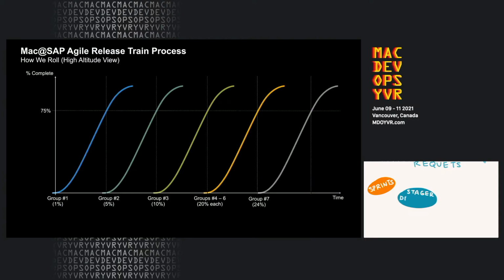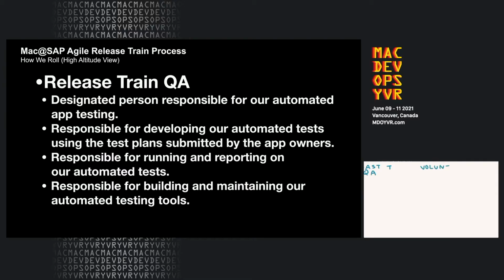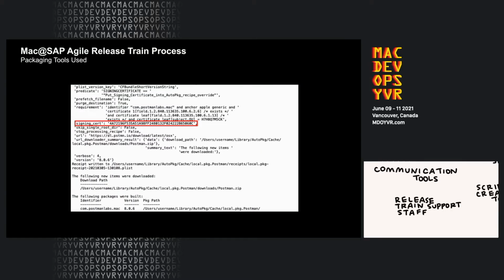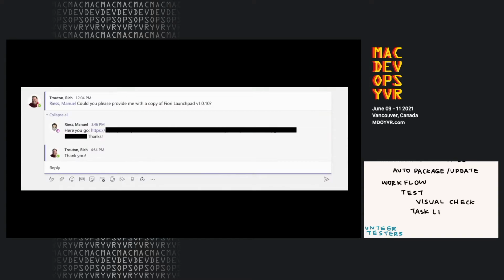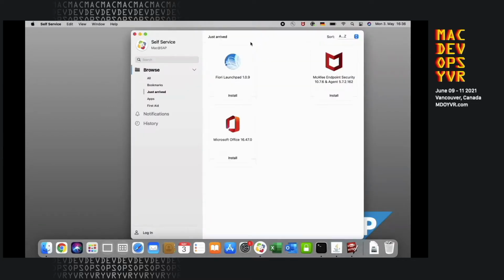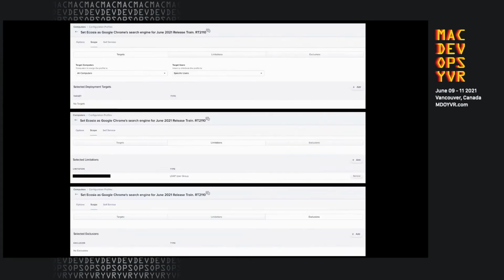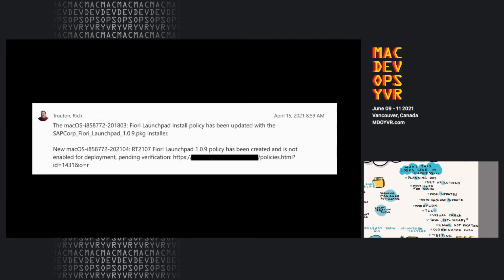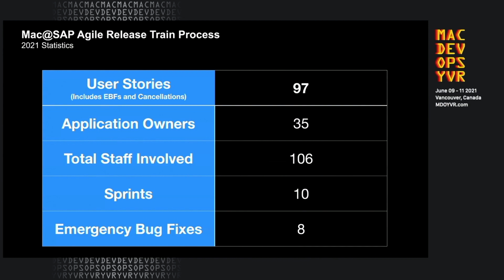MDOYVR21 - Rich Trouton - Ride on the Release Train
Rich Trouton
Ride on the Release Train